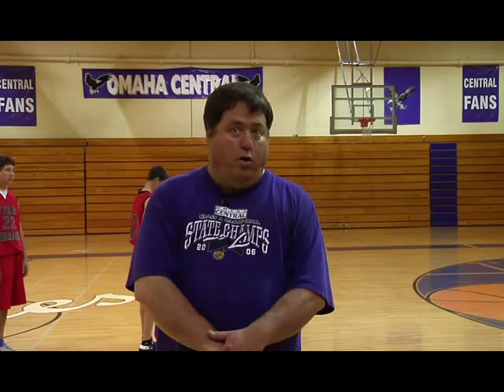Dribble Drive Offense Breakdown Drills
Five drills and six entries for the dribble motion offense are shared in this DVD. The five drills are specific to the offense and teach the skills and reads necessary to run this motion offense with an attacking mentality. The drills include one-player lay-ups and two and three player drills that not only teach the offense, but put the players in a position to learn the reads necessary to run the offense effectively